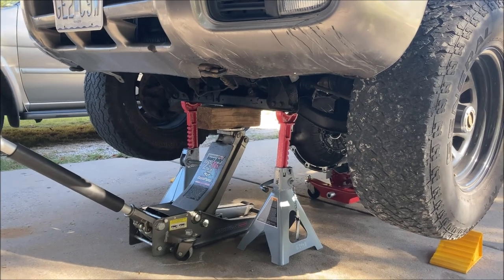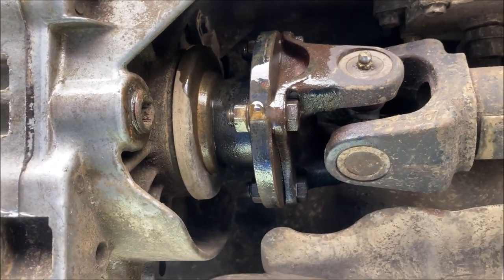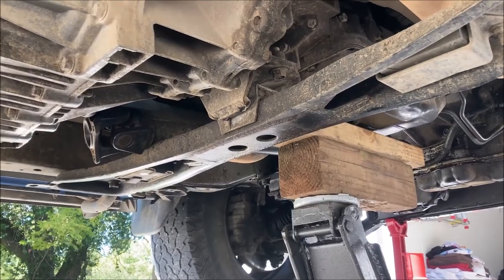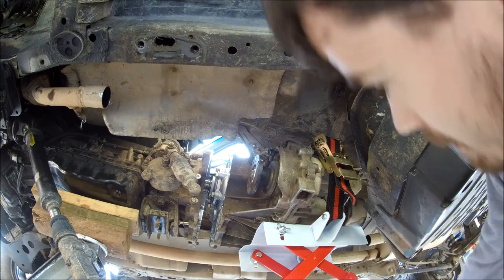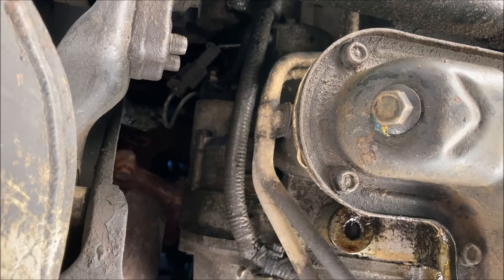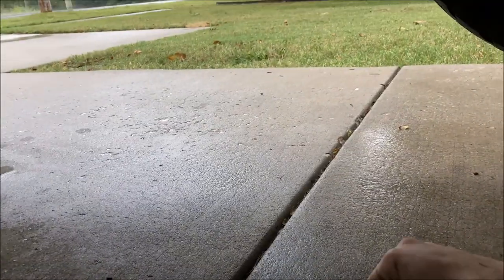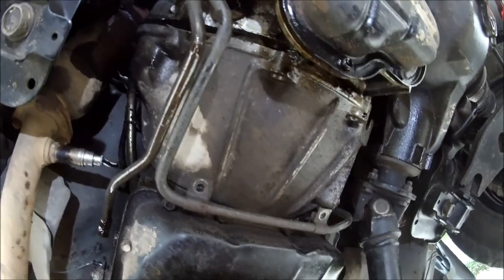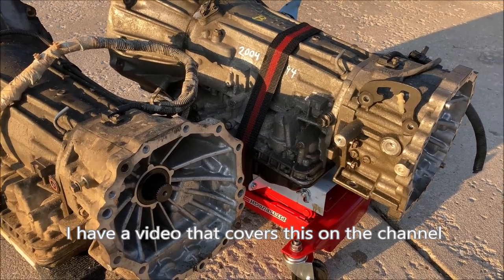Transmission Removal - Visual aid for R50 Pathfinder/Qx4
A visual aid for removing the Automatic transmission for the Nissan/Infiniti R50 platform. Click chapters or scrub video to get a visual on most steps of removing the transmission.

This example shows a 2002 Automatic, 4x4 model with the "full time 4wd" ATX14a transfer case (the plastic dial on the dash)

Please obtain a factory service manual for your year/model and use that to guide you through the project. Do not use this video as your sole guide to your project as there are some errors and there are many year/trim/model differences not covered in this video.

__________Contents___________
00:00   Introduction
5:17    Jack stand prep
6:23    Seat removal
8:21    Exhaust removal
10:39  Drain transmission
11:08  Drain transfer case
12:09  Rear driveshaft removal
13:57  Front driveshaft removal
17:07  Center console removal
20:16  Shifter removal
22:28  4x4 actuator removal (atx14a)
24:25  Transfer case wire harness removal
26:53  Cross member removal
29:19  Transfer case bolts removal
32:47  Separate transfer case from transmission
39:38  Remove transmission dipstick
40:57  Remove transmission cooler lines
43:08  Remove shifter cable
43:46  Remove transmission wire harness
46:49  Remove starter
58:15  Remove torque converter bolts
1:01:22  Remove cross member
1:02:23  Remove bell housing bolts
1:06:03  Disconnect transmission from engine
1:16:05  Post-removal notes

If you are doing this task to fix a rear main seal leak on the 3.5, make sure you understand that you also have to remove the upper oil pan from the engine (Major task). Haynes/Chilton manuals fail to specify this. Check out the video about this on my channel.